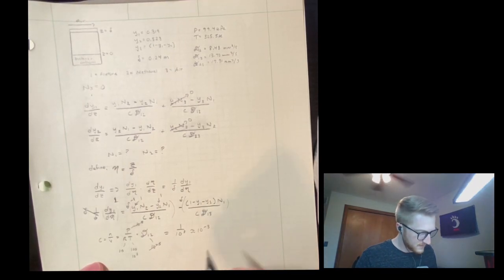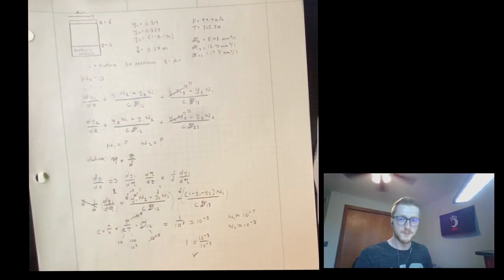Transport 2 Exam 1 - Scaling Technique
Your favorite Youtuber back at it again to explain the scaling technique for Example 1-17 for Transport 2 Exam 1 Part 1